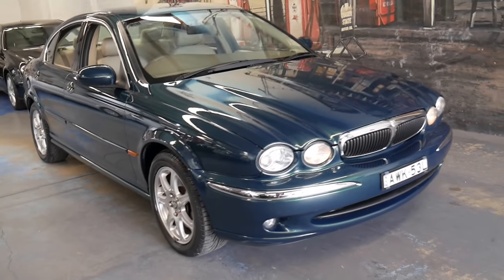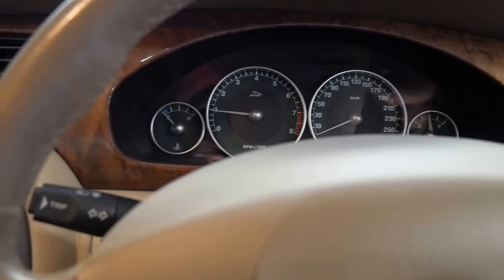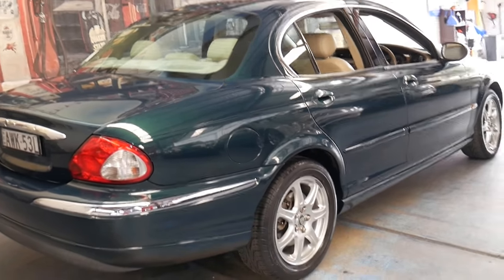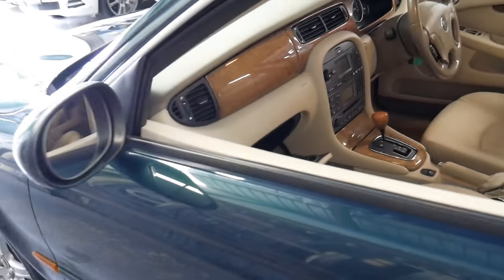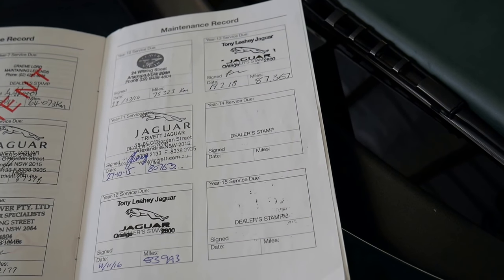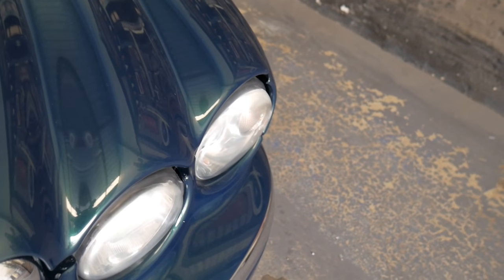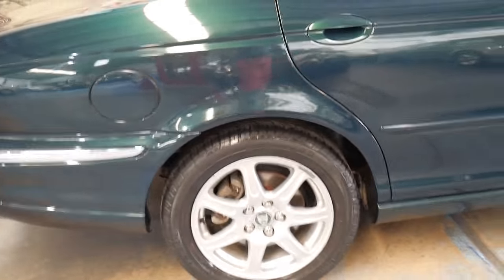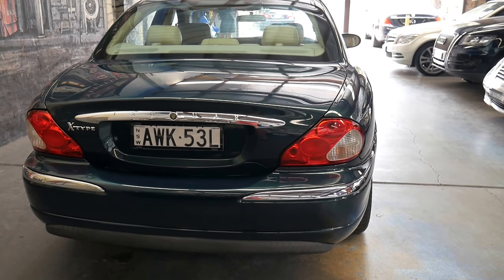2004 Jaguar X-Type 2.1 litre in stunning condition